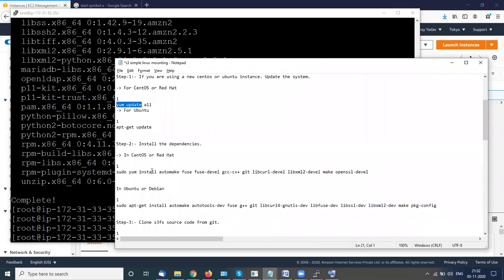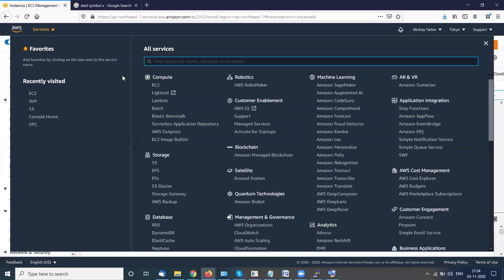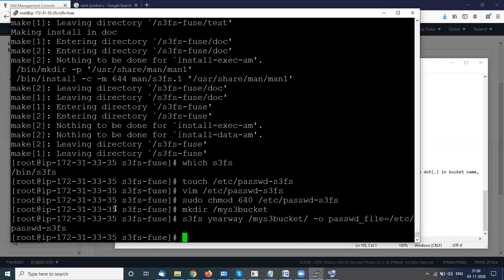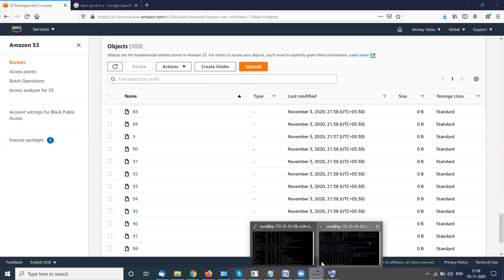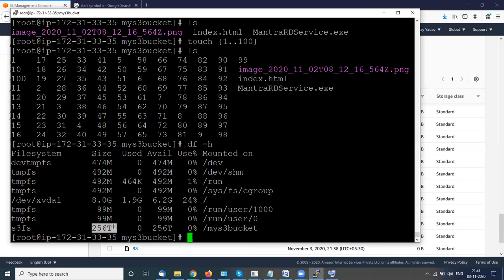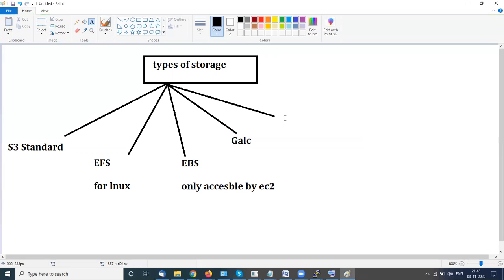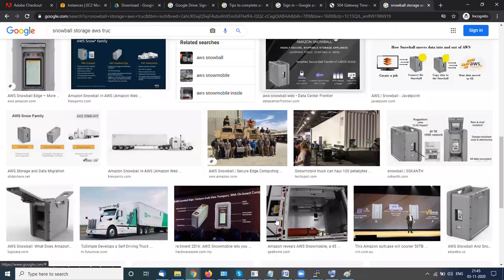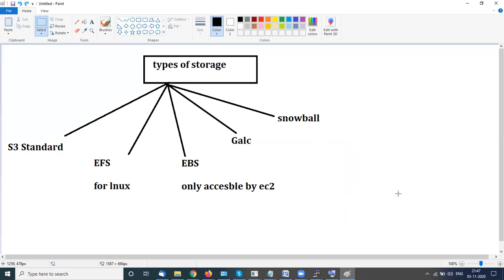on linux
Hello Frnds
in this video
How to mount s3 bucket on Linux
how to s3fs in linux
Azure , AWS , GCP ,Linux , Server , Website Hosting